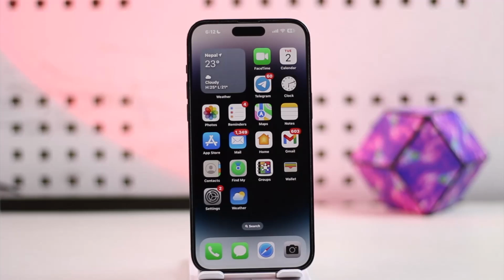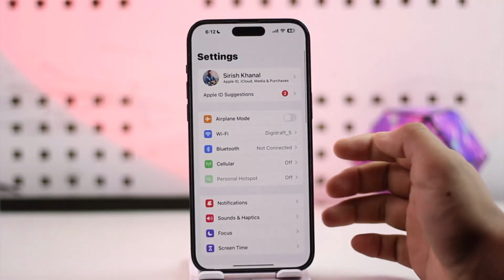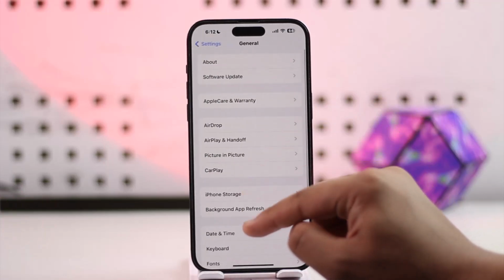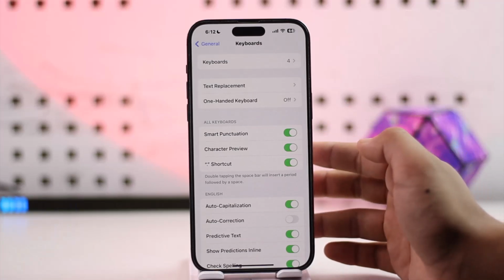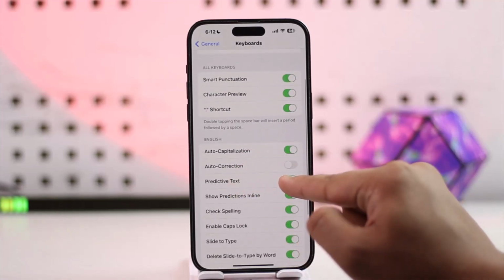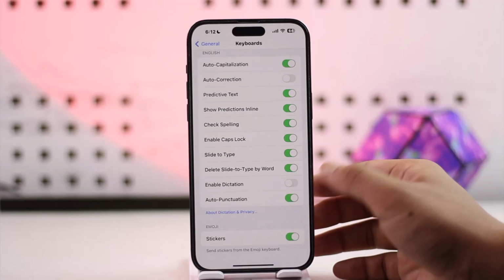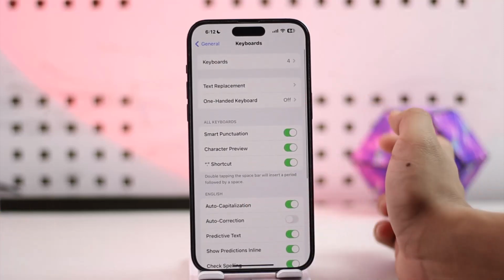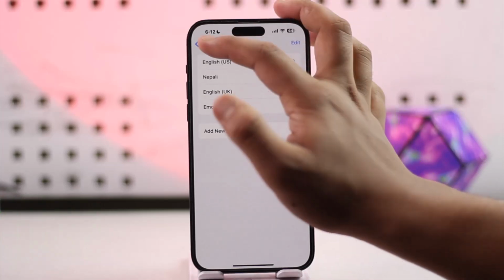How to Fix Keyboard Lag on iPhone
This video offers troubleshooting tips to fix keyboard lag on your iPhone. It suggests turning off features like autocorrection, auto-capitalization, and predictive text within the keyboard settings, as these can sometimes contribute to lag. It also recommends checking if you have too many keyboards installed and reducing the number if possible.

Chapters:
0:00 Introduction
0:16 Accessing Keyboard Settings
0:24 Disabling Keyboard Features
0:45 Checking Installed Keyboards
0:49 Conclusion